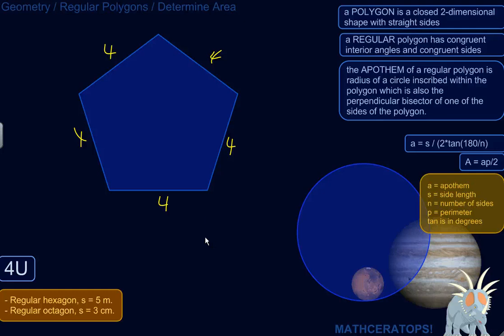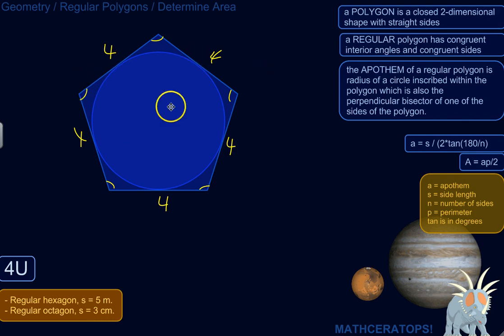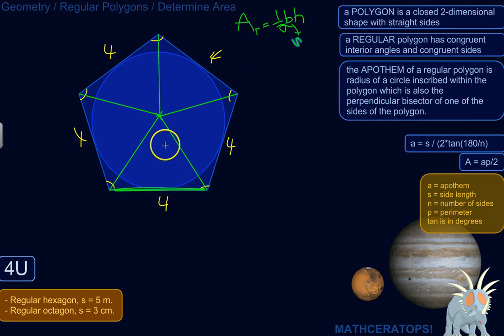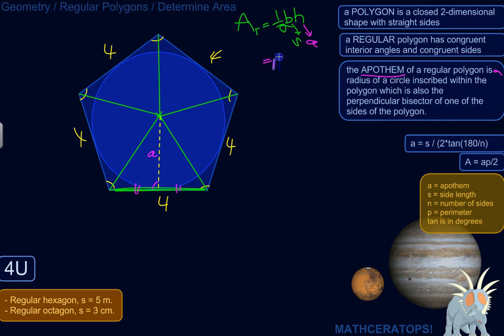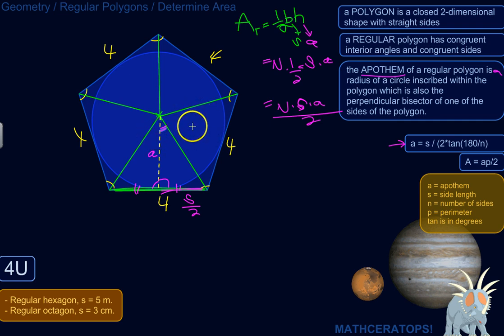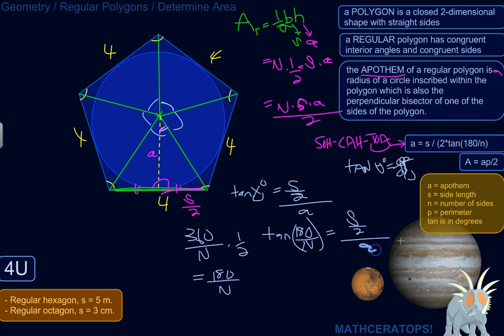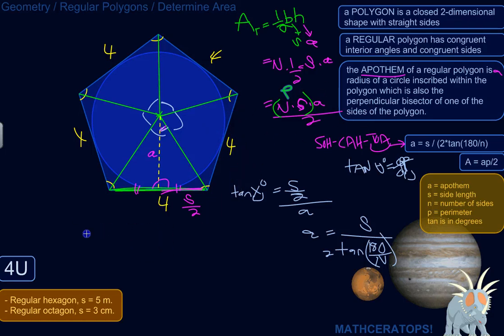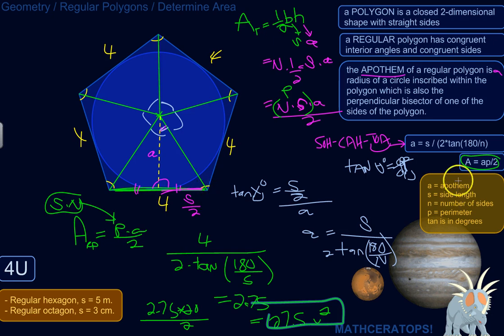How to Calculate the Area of Any Regular Polygon No Matter How Many Sides It Has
| In this lesson, I'll show you how to calculate the area of any regular polygon (for example, a hexagon where all six sides are equal in length), by cutting it up into congruent triangles. By doing this, we'll end up deriving the formula for the area of any regular polygon, based on just its perimeter and a mysterious length called an apothem!